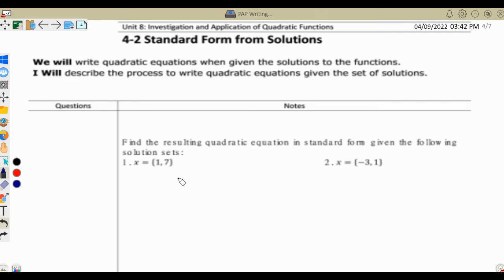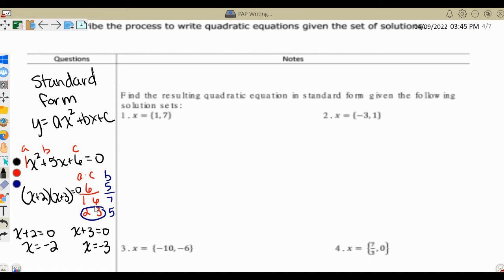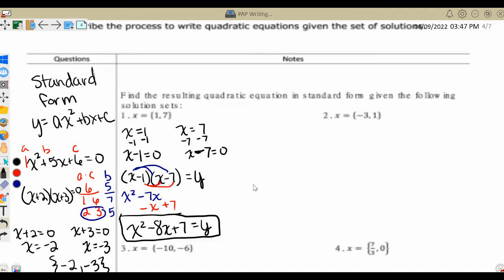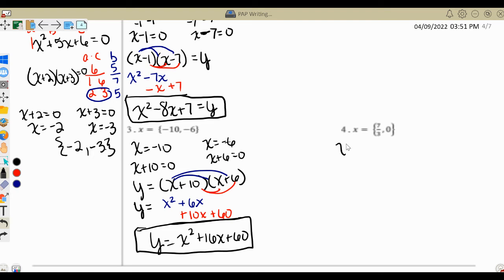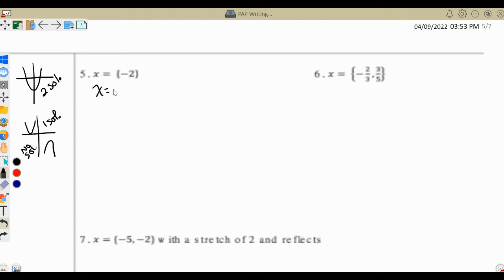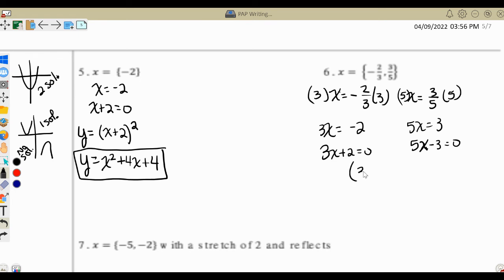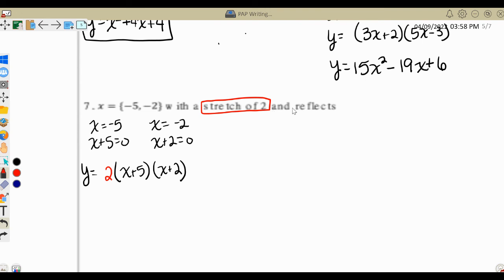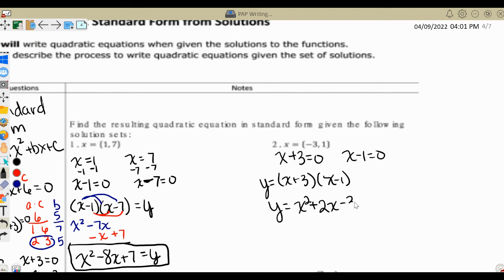Write Quadratic Equations from Solutions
Algebra 1 class lesson on writing quadratic standard form equations from solutions.